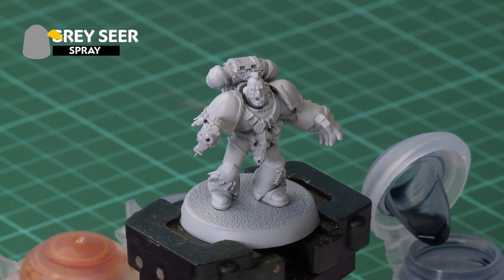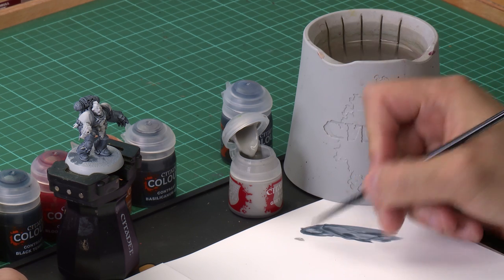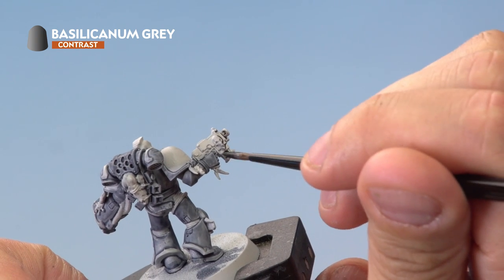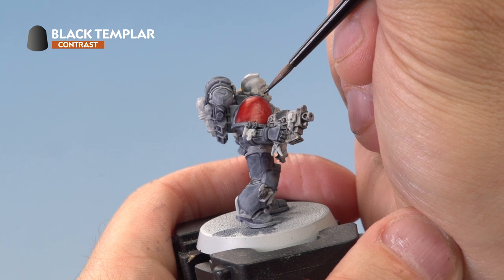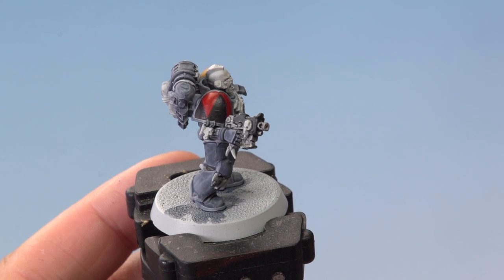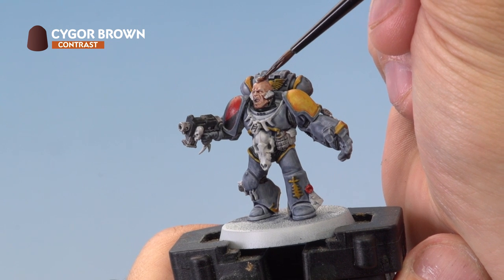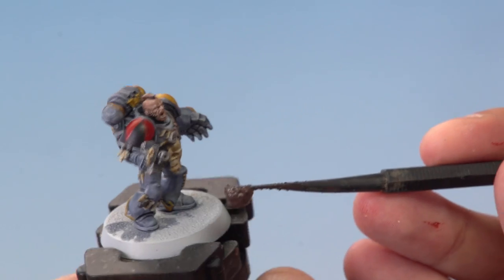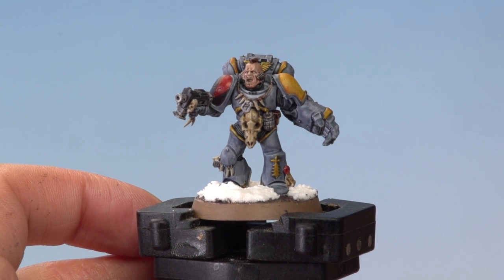How to Paint: Battle Ready Space Wolves Space Marines – Contrast Method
With Contrast, painting your Space Wolves is easy! Find out how in our latest painting guide.